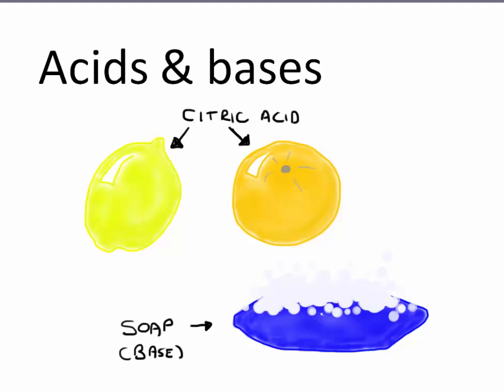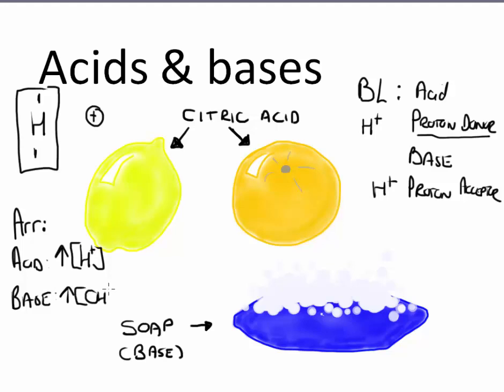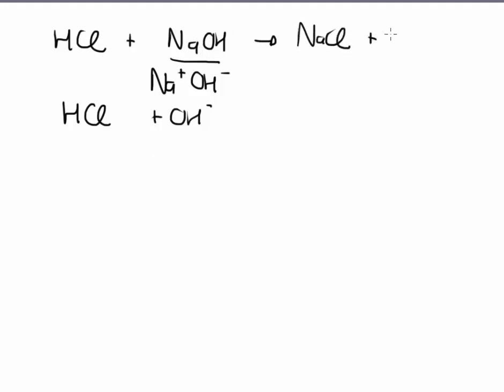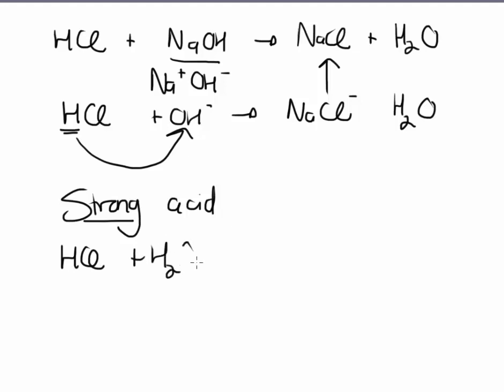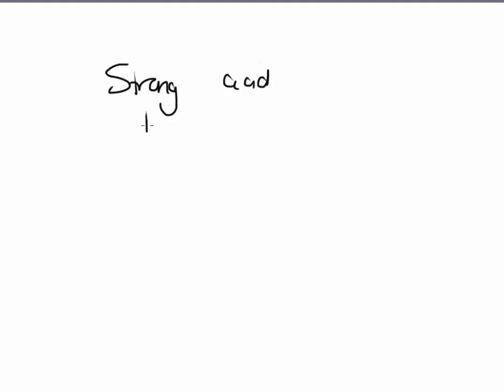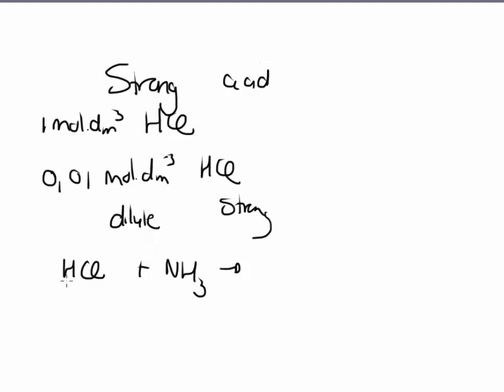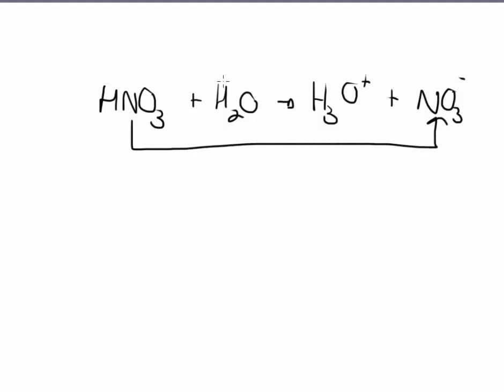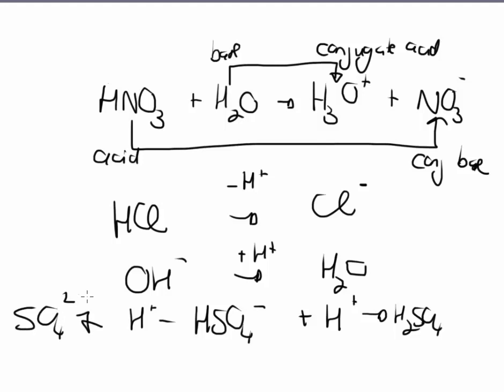Acids and bases explained...basics for Science learners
This educational video explains the basics of acids and bases from Grade 10, where we learnt about dissociation and ionisation, all the way to Grade 11, where we distinguish between strong and weak acids and bases, as well as learn how to identify conjugate acid-base pairs.